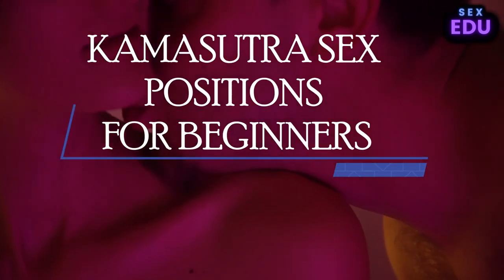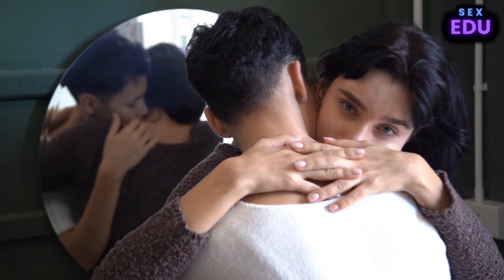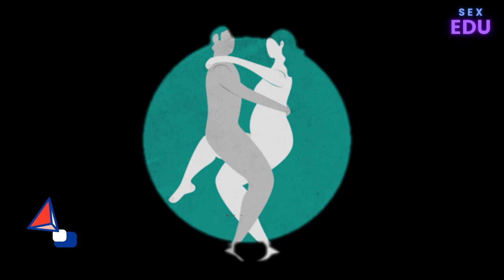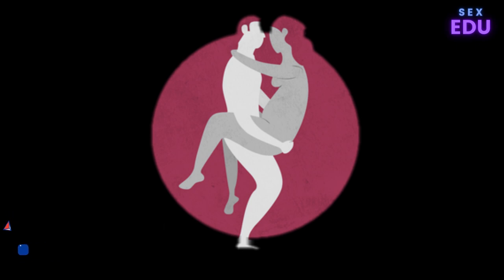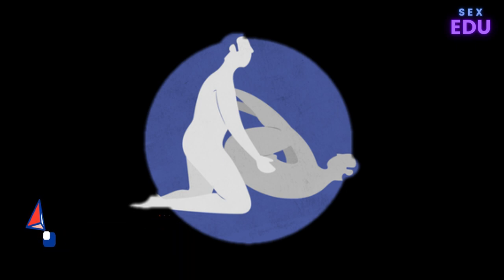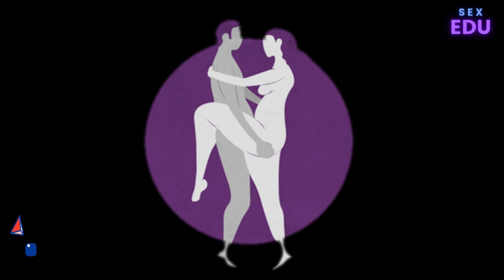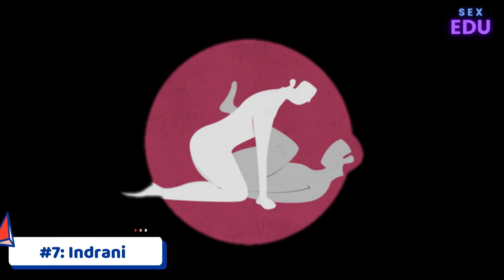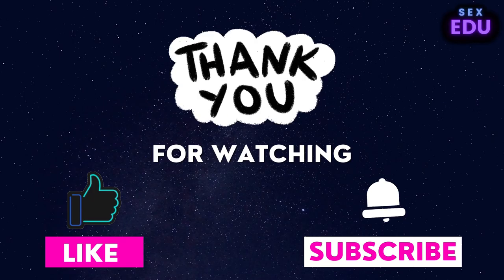7 Kamasutra Sex Positions For Beginners || The Best Sex Positions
7 Kamasutra Sex Positions For Beginners || Kamasutra Sex Positions || The Best Sex Positions ||
Today You'll learn about/how to Kamasutra Sex Positions!

Learn how to do/know better sex techniques by watching this video. SexEd channel is basically about teaching a better sex life. This channel helps you have better sexual pleasure in your life.

This video shows how to have Kamasutra sex!
Also these are many videos about different different sex life and related tips and tricks in this channel.

This video will show you everything you need to know  about better sex and healthy sex life. Especially you’ll learn some best and better sex techniques by watching this video.

In fact, these videos are about a healthy and joyful sex life. These are the main reason we upload videos on YouTube.

Name & Links